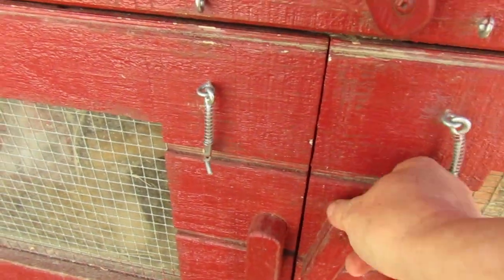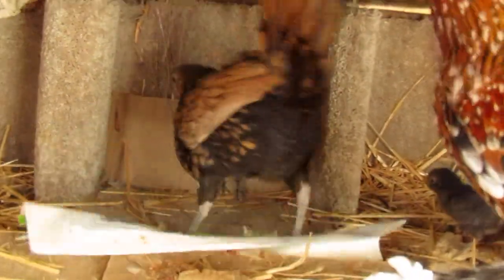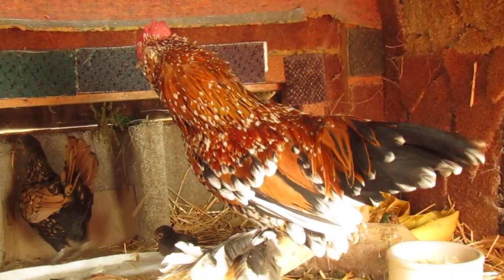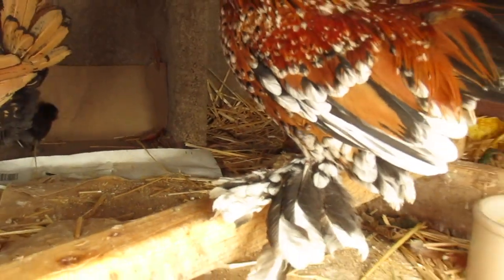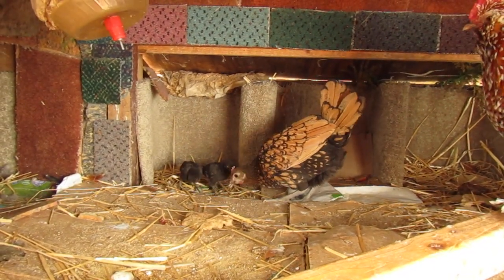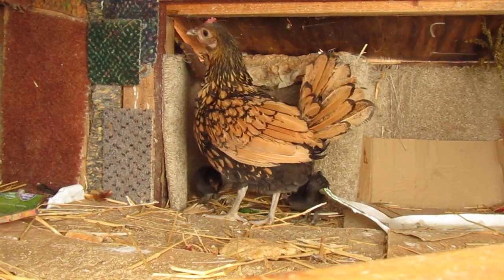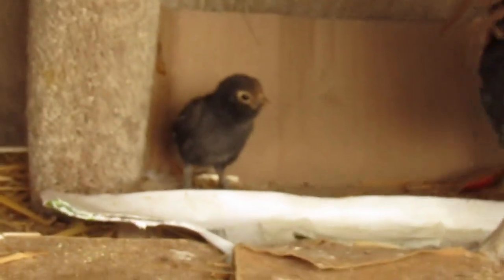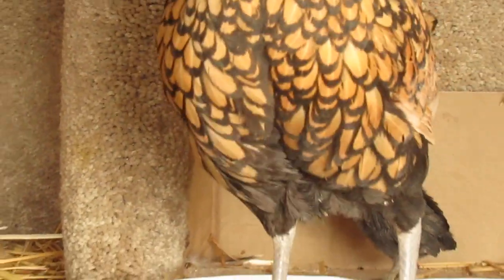October 10, 2024 CHICKIES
Daily chickie check-in ft Henrietta and Flash